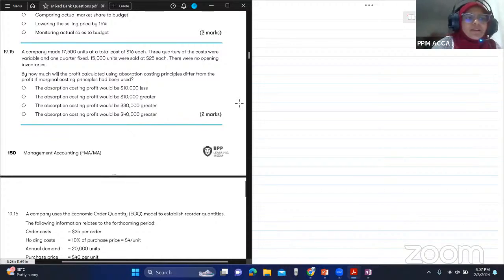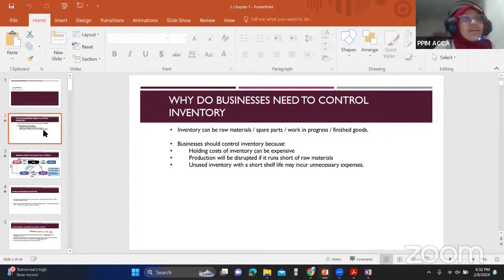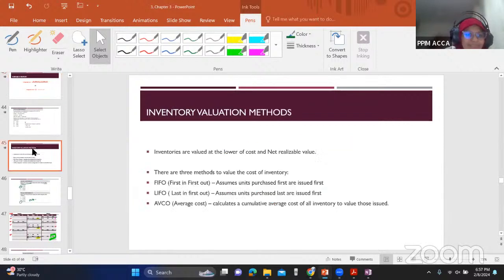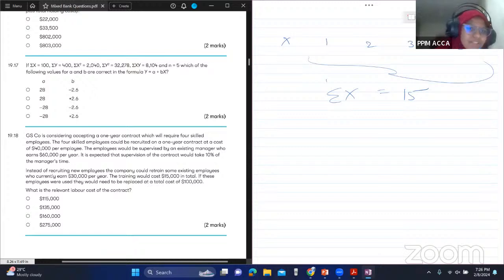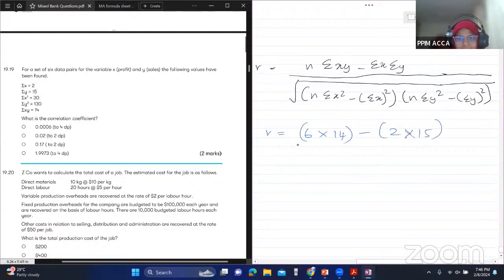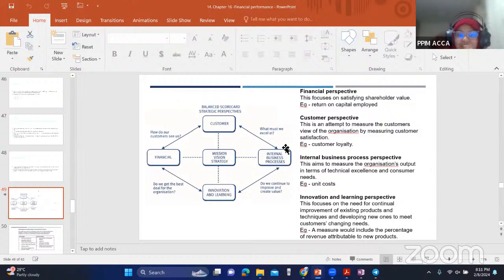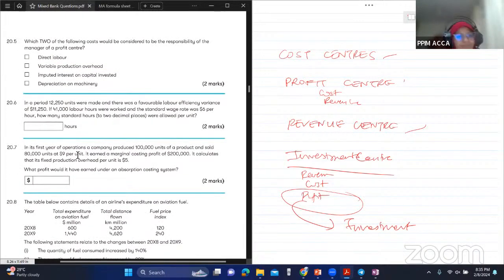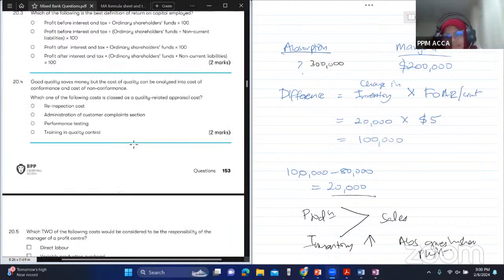ACCA | Management Accounting (MA) | Revision Class | March 2024 Exam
Welcome to ArivuPro Academy ACCA Channel, your ultimate destination for mastering Management Accounting and more for the ACCA March 2024 Exam!

Our Management Accounting  Revision Classes are meticulously designed to help you conquer the core concepts of MA. Our free series will guide you through every aspect of the syllabus, ensuring you're fully prepared for exam day.

What You'll Get:
- Comprehensive Coverage: Dive deep into the MA syllabus with detailed explanations, practical examples, and insider tips to navigate the exam successfully.